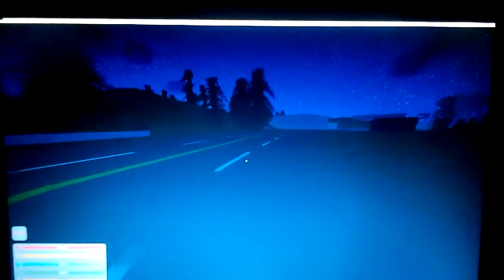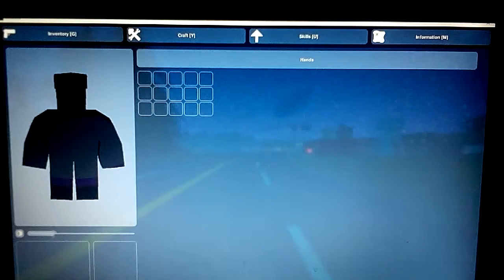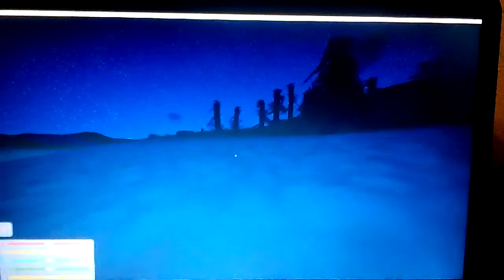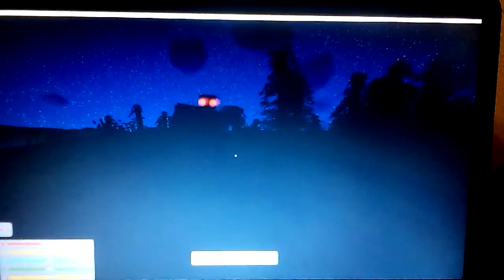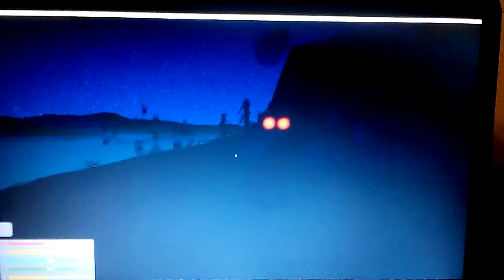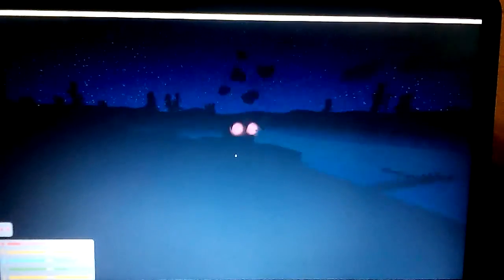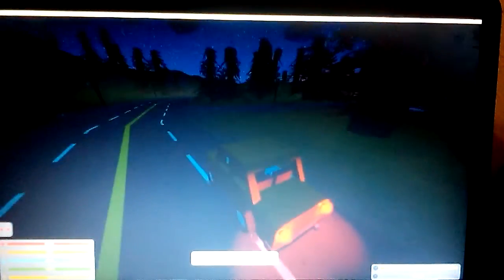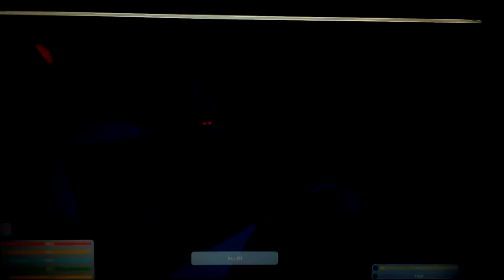Undead Gameplay (1) Keep DYING!!!!!! (Good Game)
Posted September 26,2015